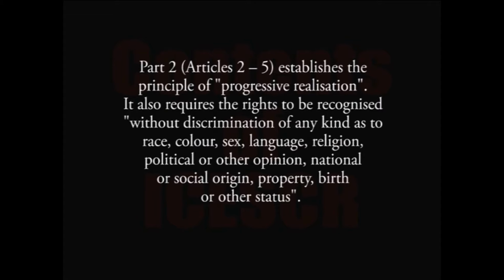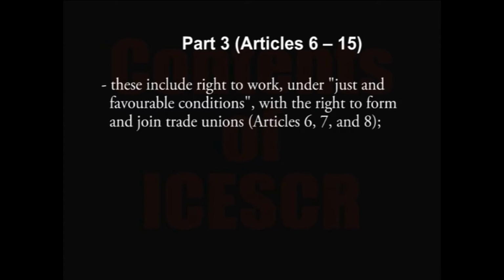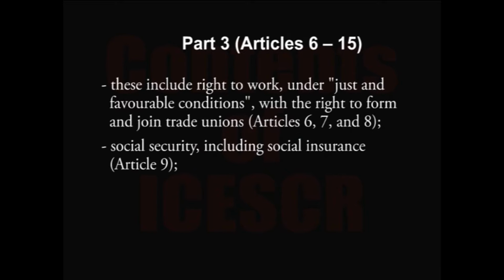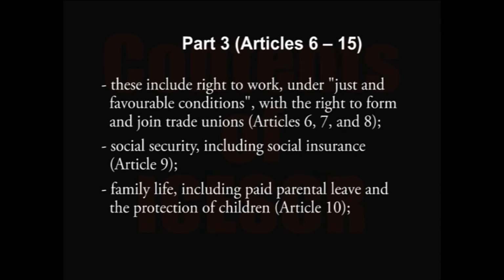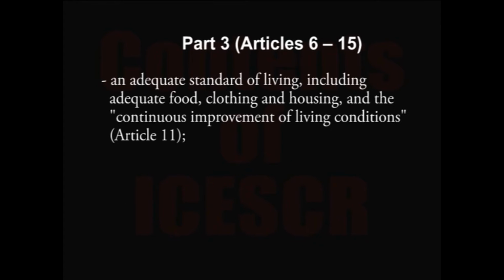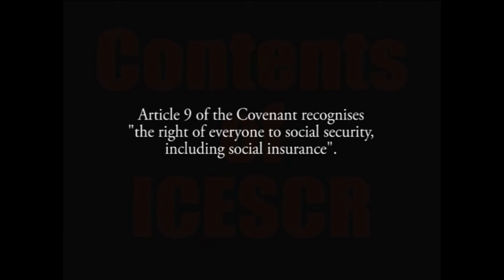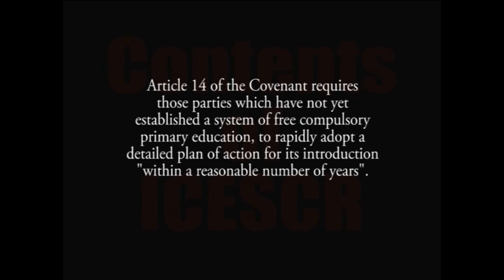HR & HL CONTENTS OF ICESCR